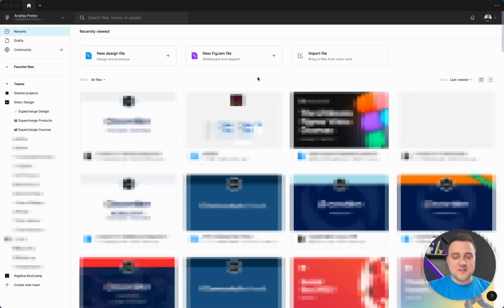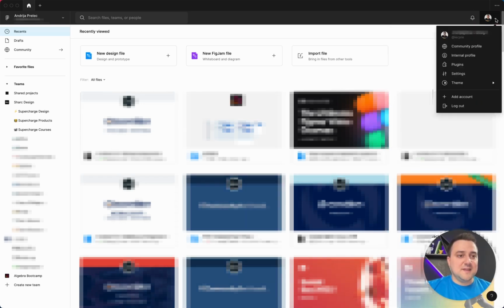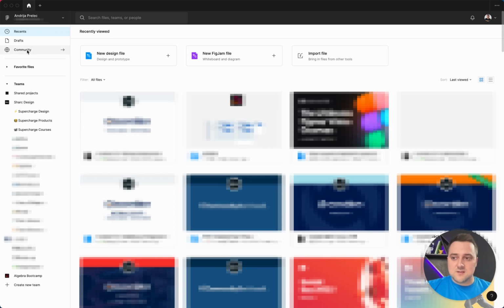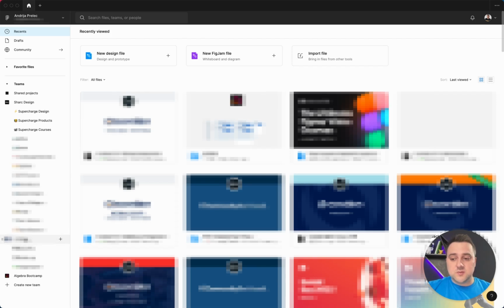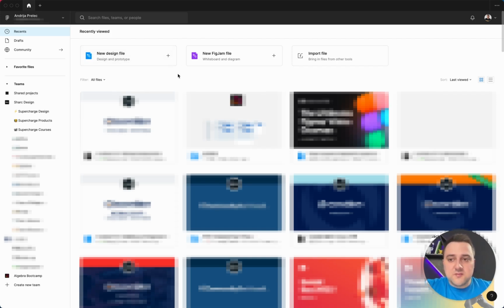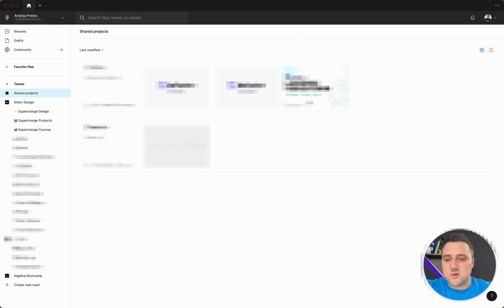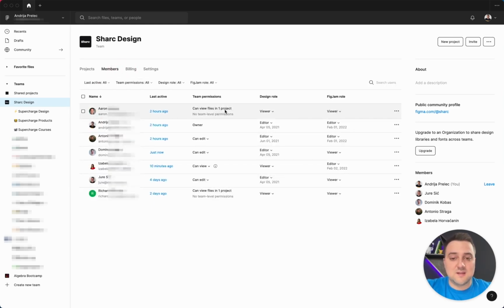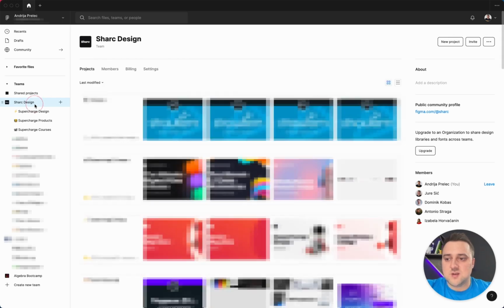03 Main Interface